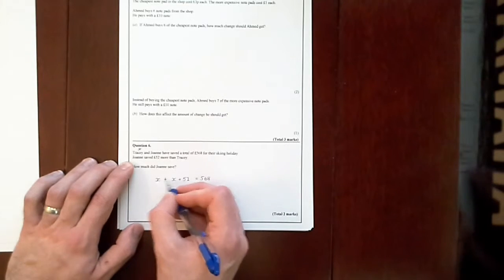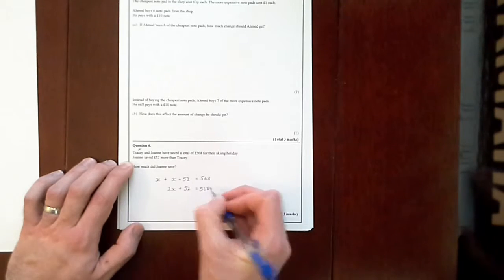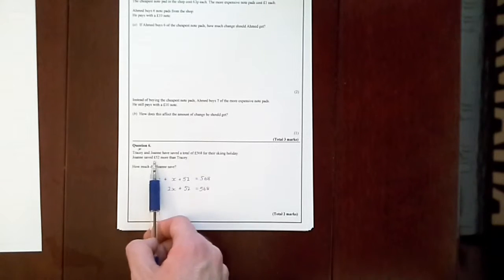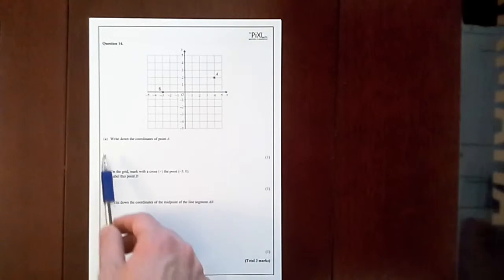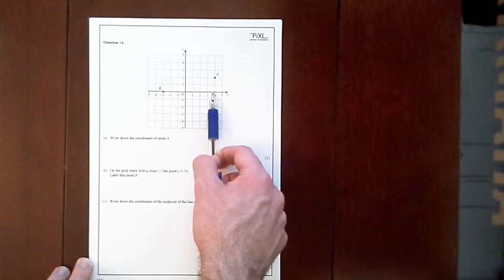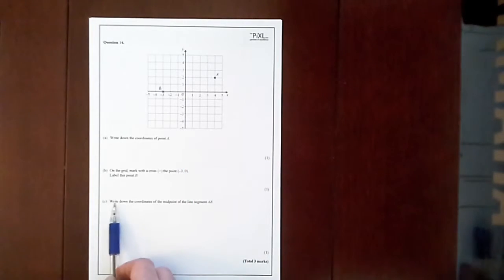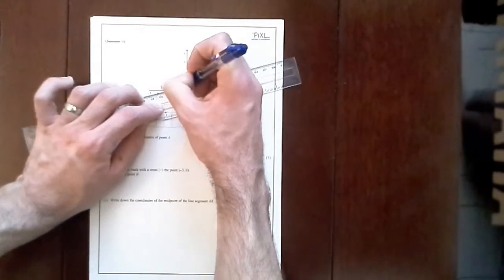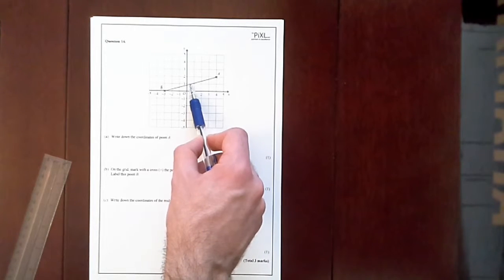Homework Help F02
Foundation Homework 2